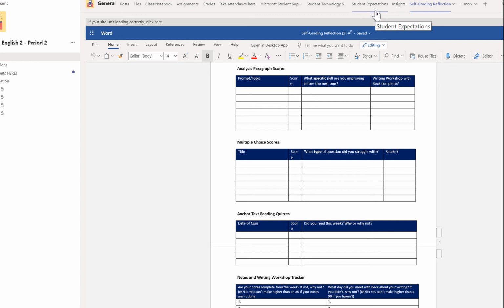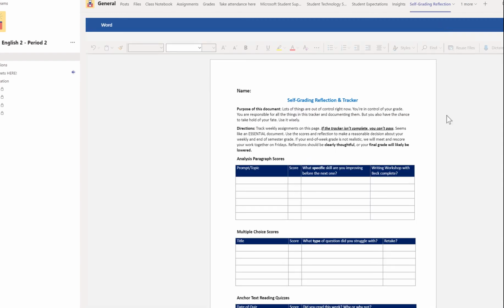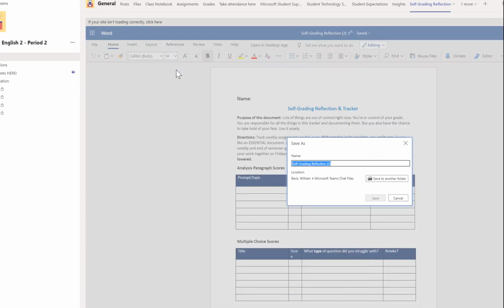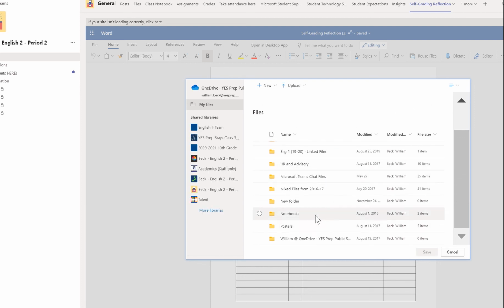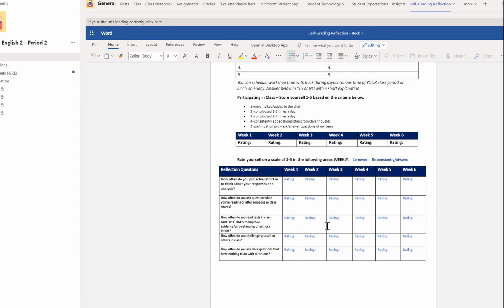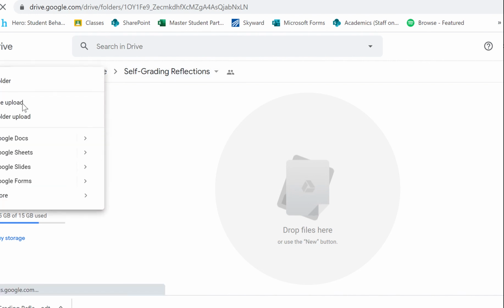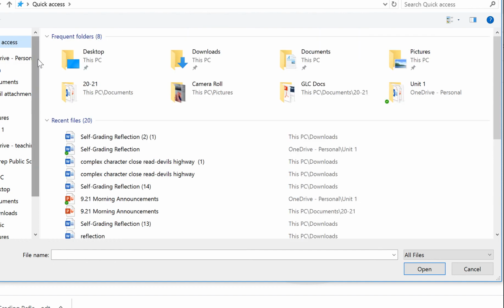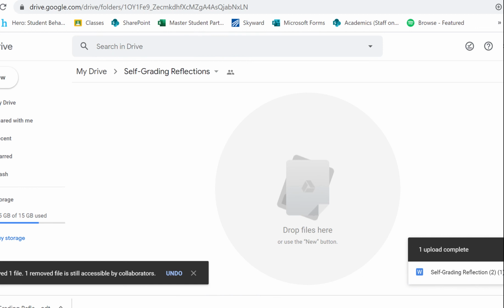Self Reflection Upload Tutorial